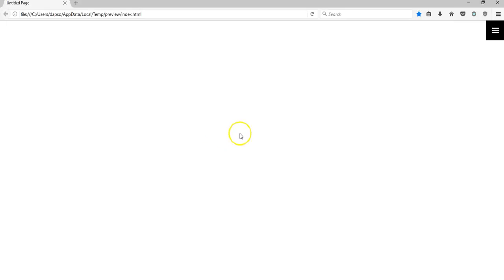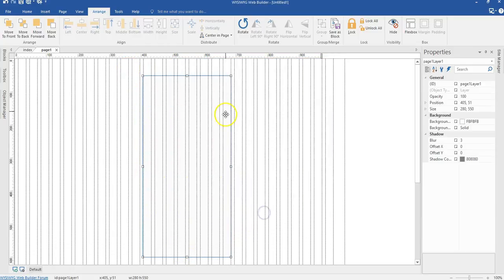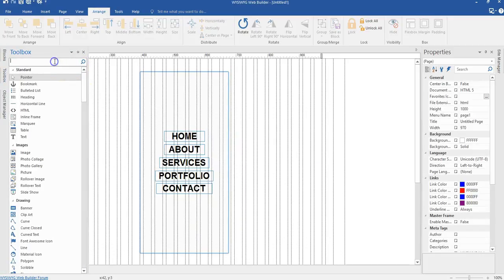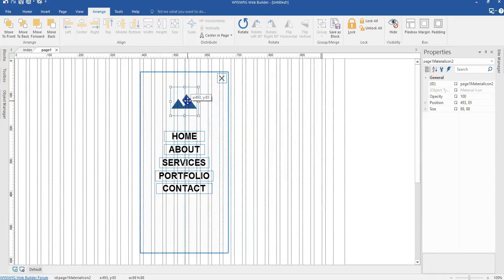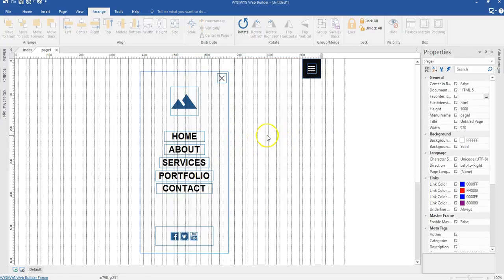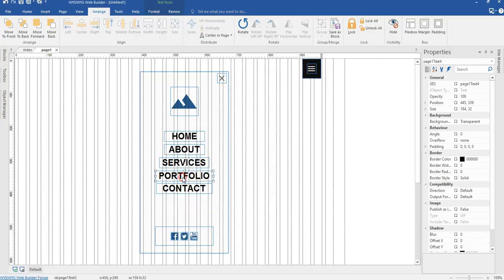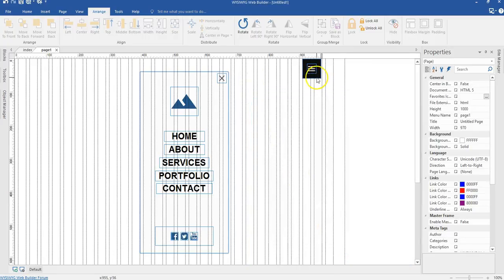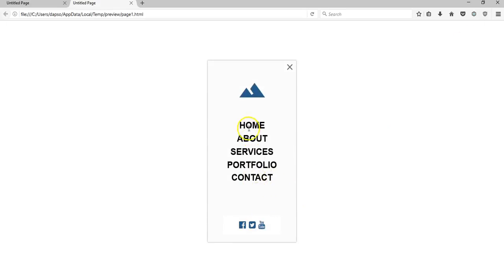Creating animated navigation in WYSIWYG web Builder using events and CSS3 Animation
Combining Events and CSS3 animations in WYSIWYG Web Builder can help you add more functionalities to your website project. In this video, we'll take a look at how to use Events and CSS3 animations to create an animated navigation.